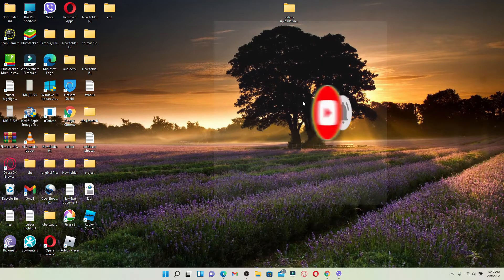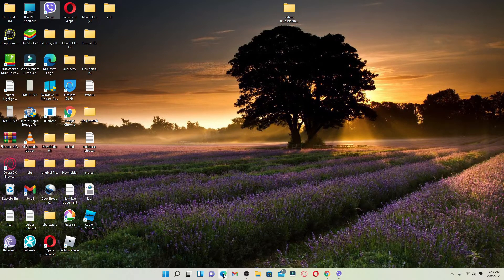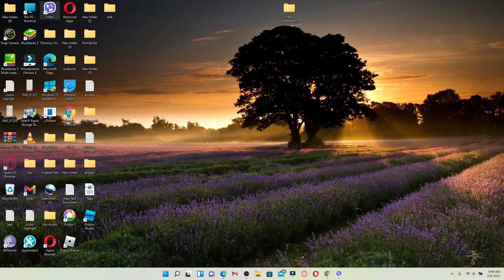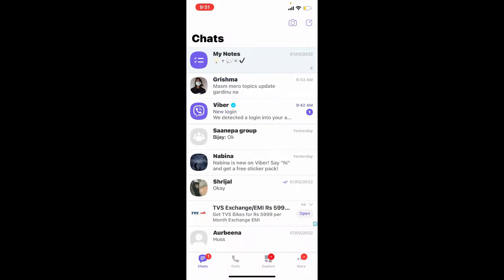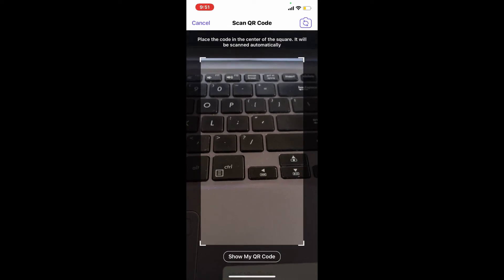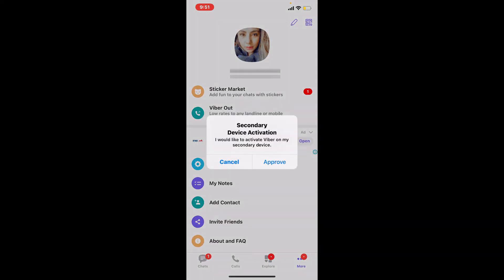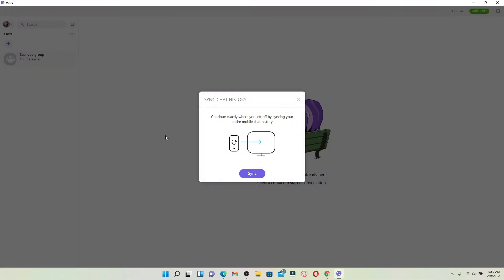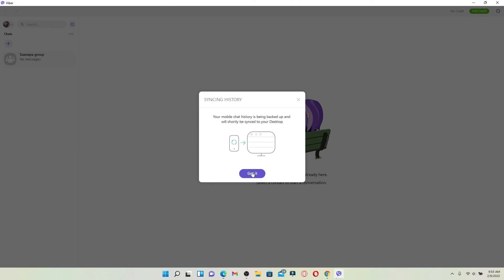How To Activate and Setup Viber on Desktop / Windows / PC (2022)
In this video I am going to guide you How To Activate and Setup Viber on Desktop / Windows / PC.

CHAPTERS
0:00 - Intro
0:18 - How To Activate and Setup Viber on Desktop / Windows / PC
1:54 - Outro

Hey EveryOne!